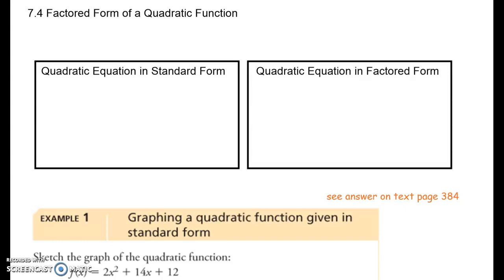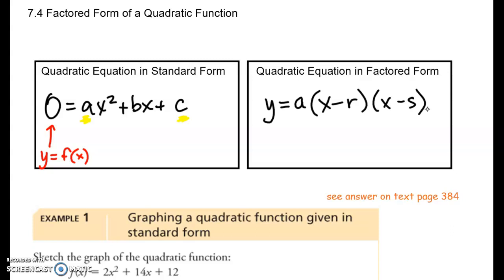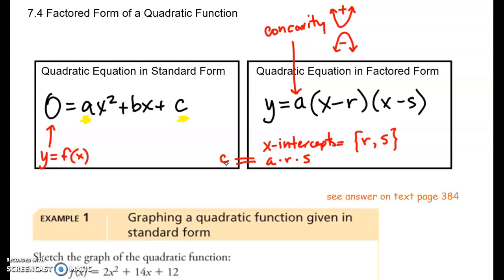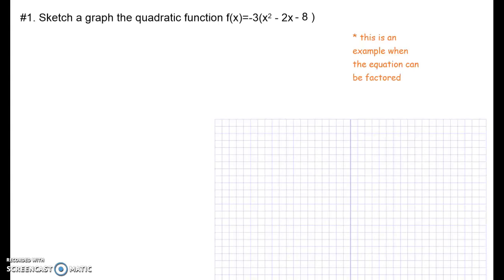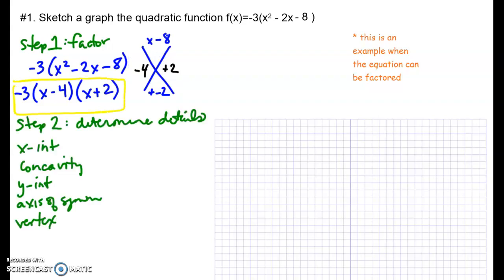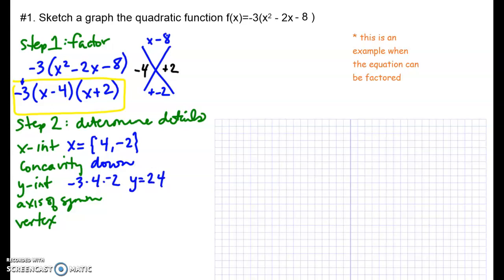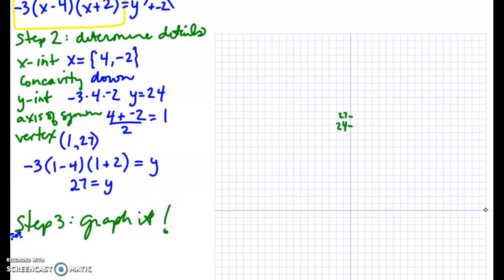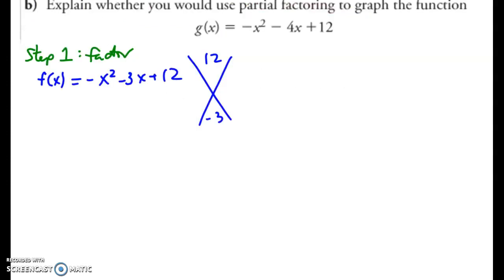FD20 7.4 Factored form of a Quadratic Equation